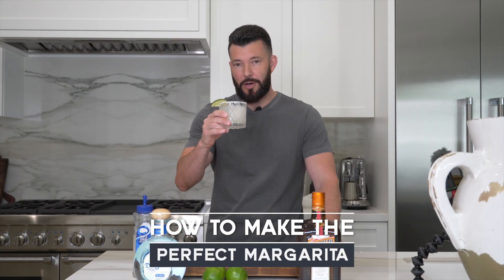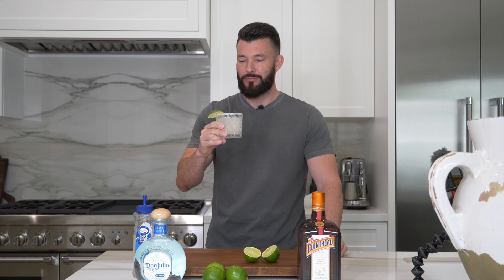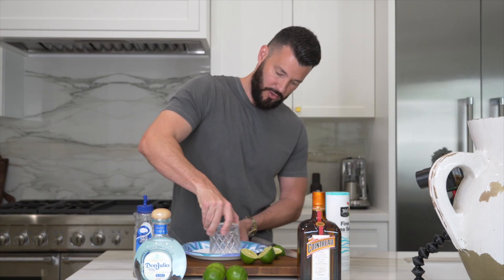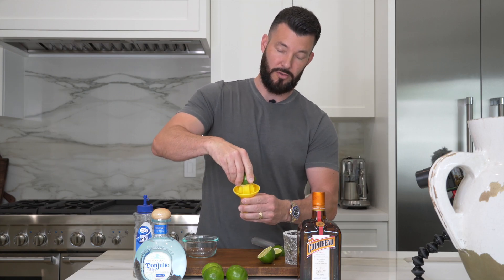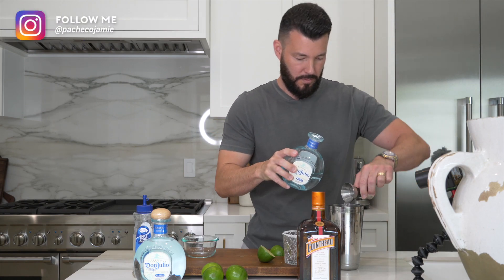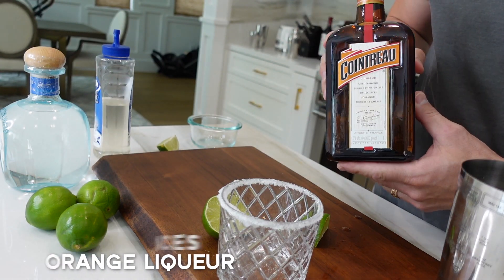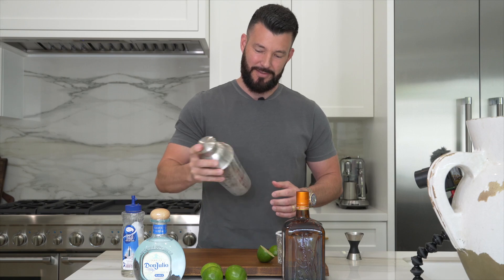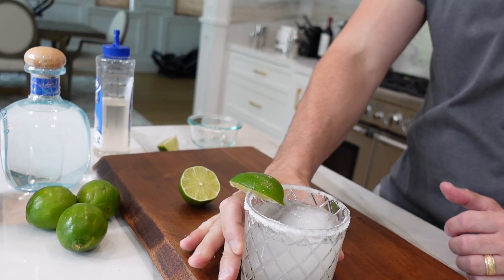How to Make the PERFECT Margarita | Jamie Pacheco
Learn how to make the perfect margarita for a hot summer day. This step-by-step recipe is sweet, tart, and refreshing! It's such an easy cocktail to make at home.

INGREDIENTS:
Sea salt
Don Julio Blanco Tequila
Simple Syrup
Orange Liqueur